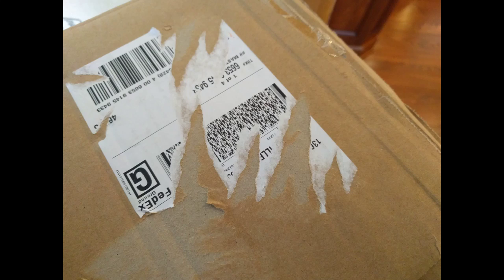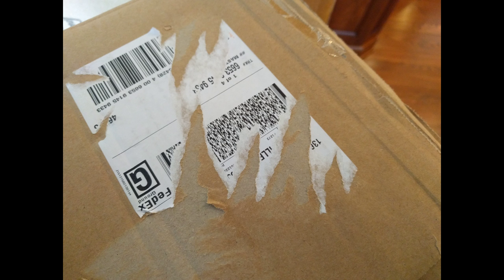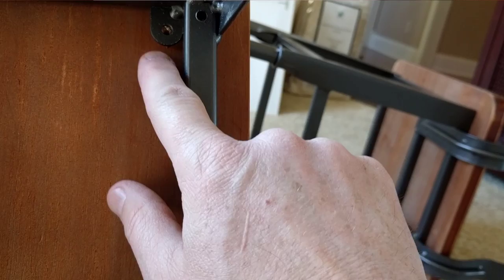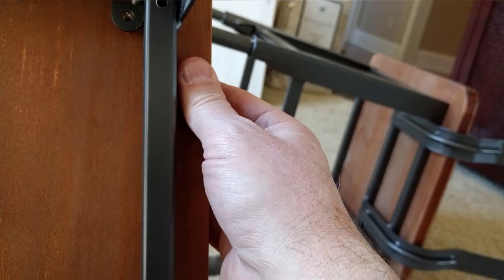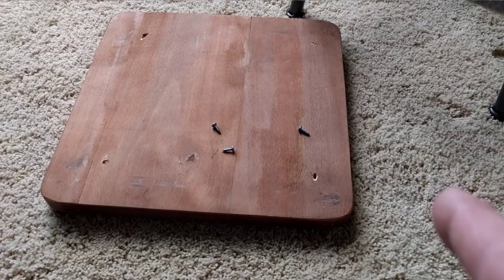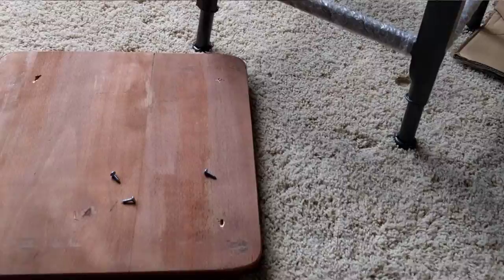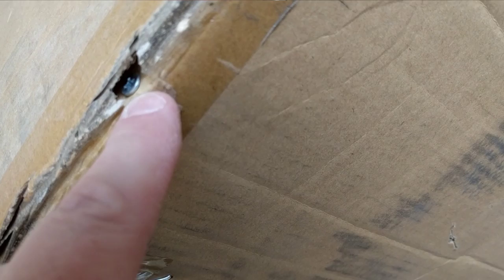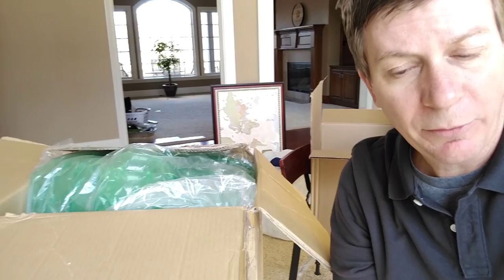The Overstock.com Chair Return Fiasco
A VLOG about my recent Overstock.com experience.  Four chairs equal two chairs at overstock.

This is my VLOG entertainment type video.  It's not my normal style but if you found it somewhat enjoyable you might like this one:
The title is horrible so it has not received a lot of attention. I liked it.
Share it if you do.